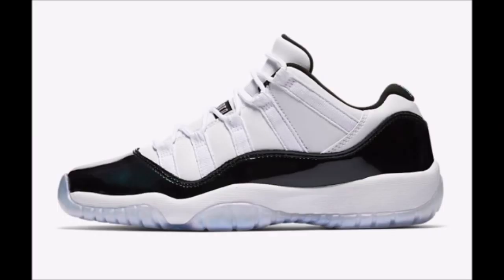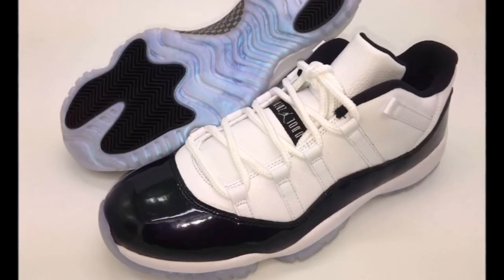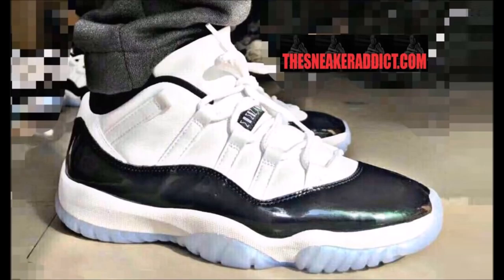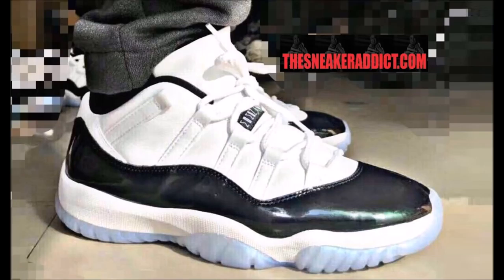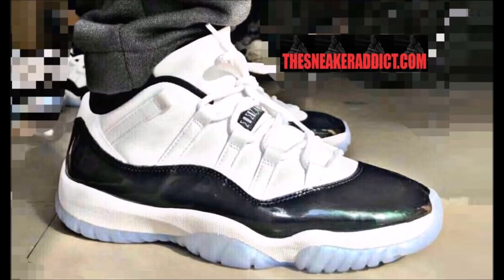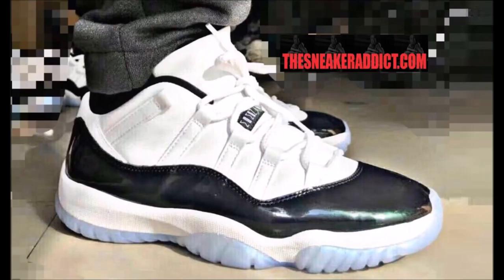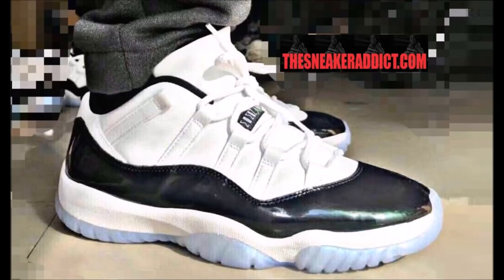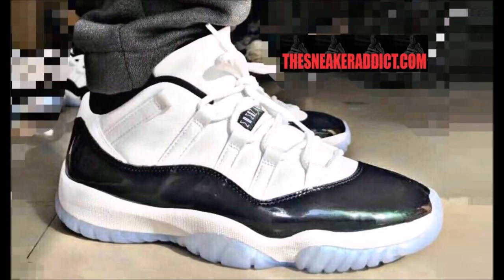AIR JORDAN 11 XI EASTER LOW 2018 RETRO SNEAKER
Shirt XL
Attn :Dj Delz
120 S.Main St